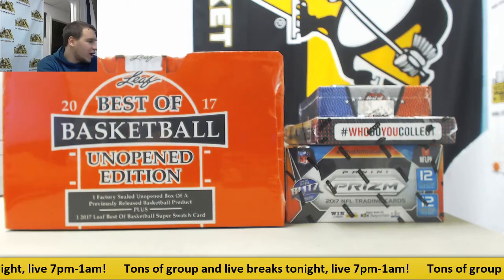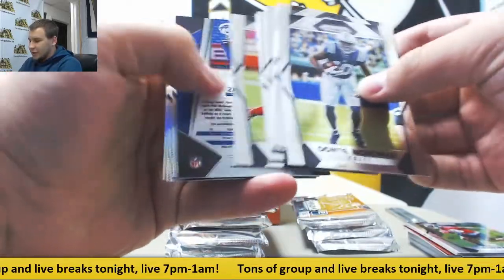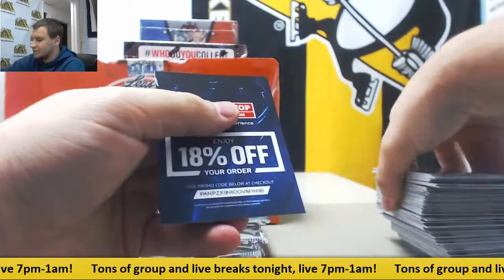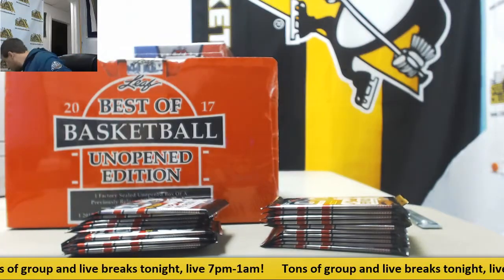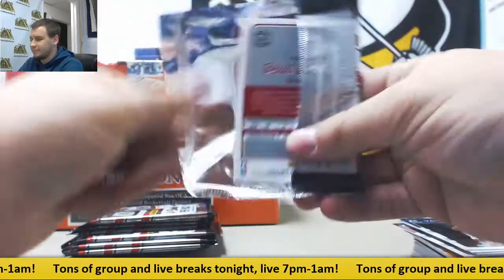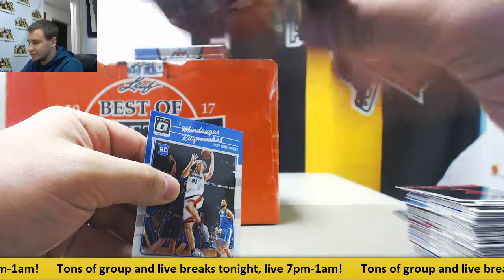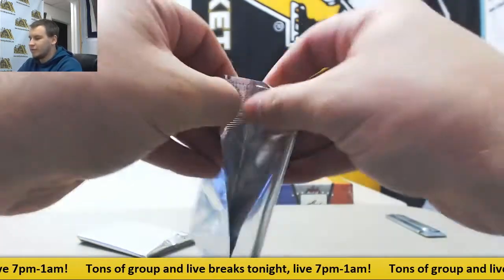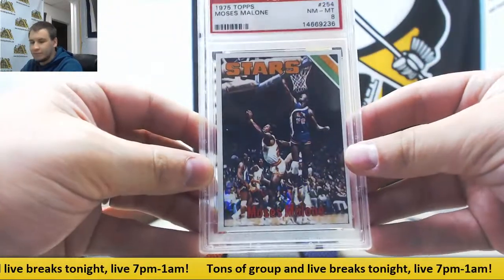Aaron-(1) 2016-17 Leaf Best of Baseketball and BOB Unopened, Prizm FB, Optic BKB Live Break